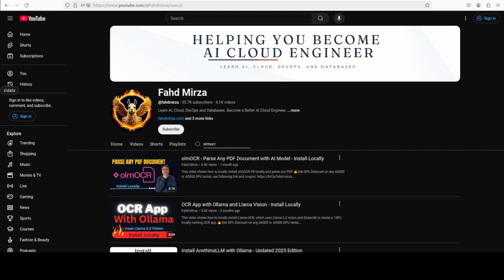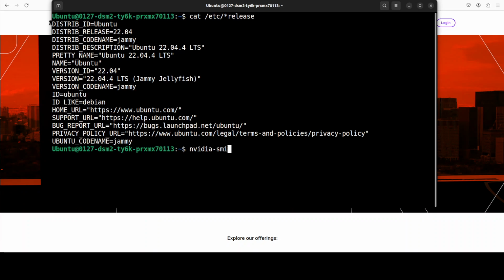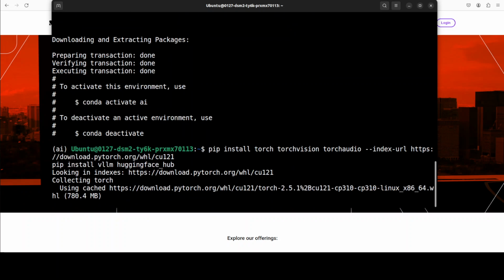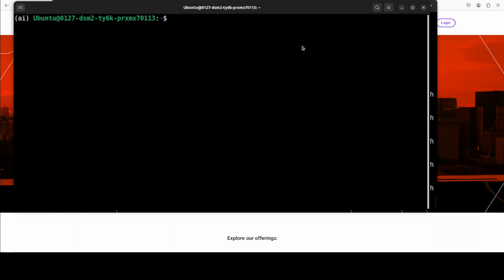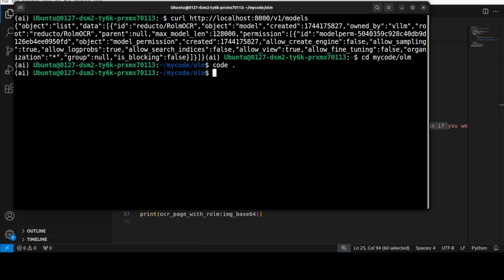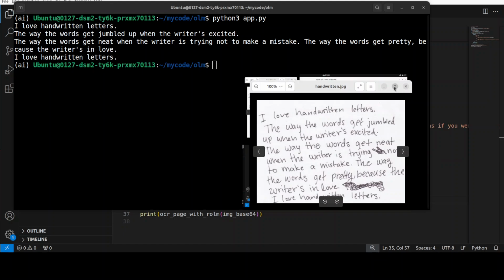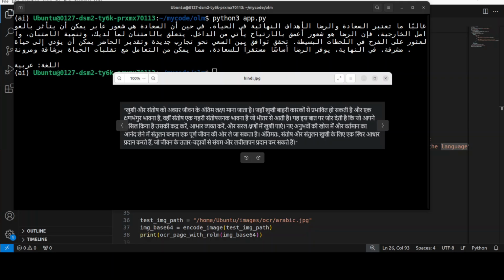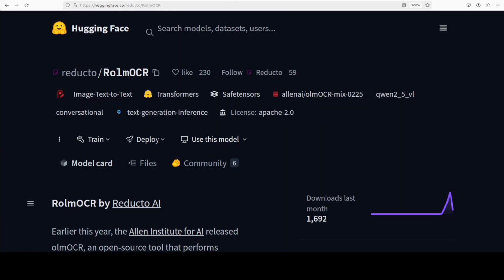RolmOCR: Open-Source AI Model for Document OCR with Quality - Install Locally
This video locally installs RolmOCR, a drop-in alternative to olmOCR that’s faster, uses less memory, and still performs well.